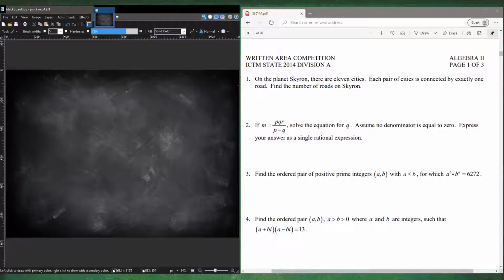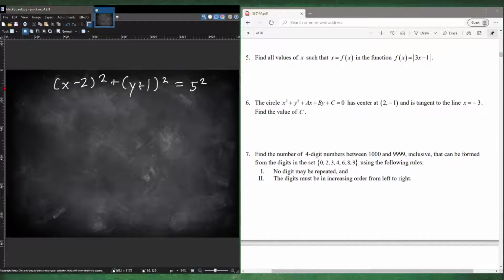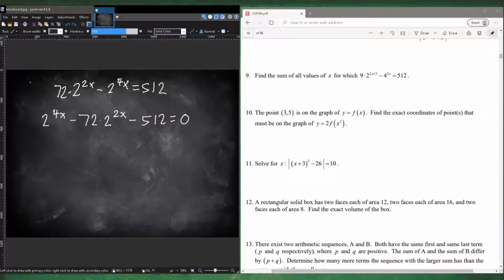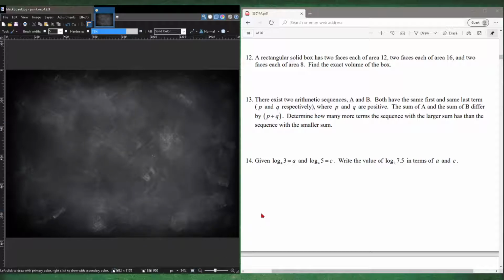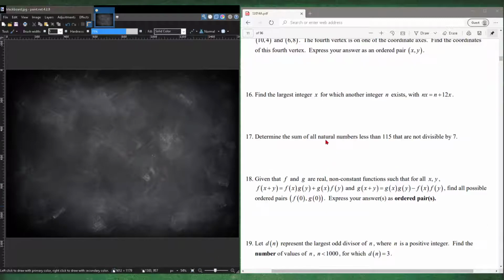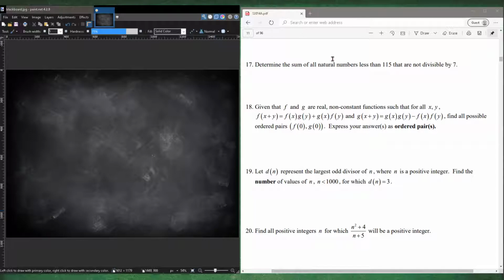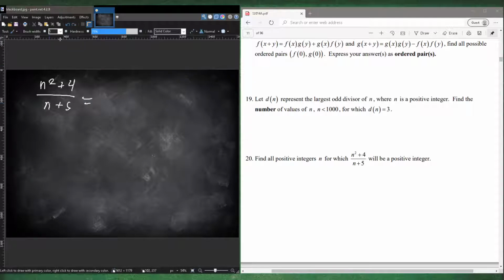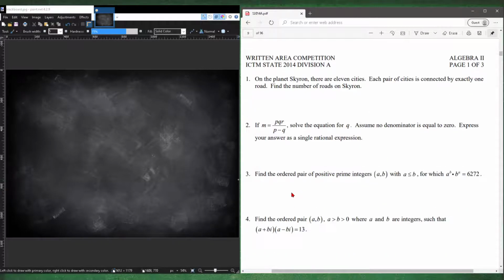ICTM State 2014 Division A: Algebra 2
This video covers the ICTM State 2014 Division A: Algebra 2.
Overall, the questions' difficulty this year was fairly easy. Although there are reoccurring topics like factors, matrices, and geometry, this year also has an focus on understanding and viewing equations in different perspectives. Overall, the main takeaway from this year's Algebra 2 is the importance of extending your knowledge from fundamental principles. Thus, instead of viewing equations and shapes as just computational formulas, try to understand what they are trying to do.
TimeStamp:
1. 0:12
2. 1:02
3. 1:36
4. 2:08
5. 2:55
6. 3:37
7. 4:56
8. 6:12
9. 7:52
10. 10:14
11. 11:02
12. 12:12
13. 13:43
14. 15:14
15. 16:40
16. 18:03
17. 20:33
18. 21:54
19. 25:10
20. 26:39